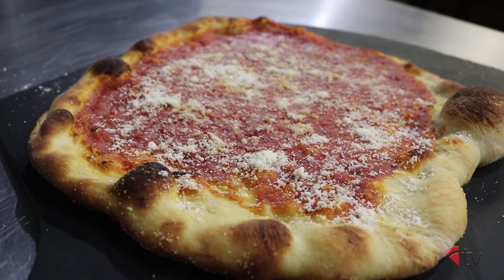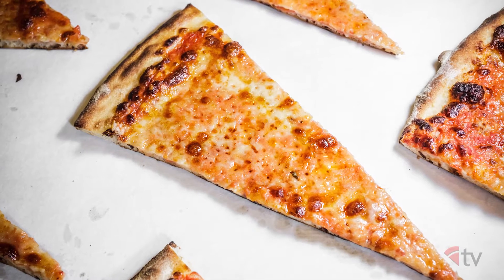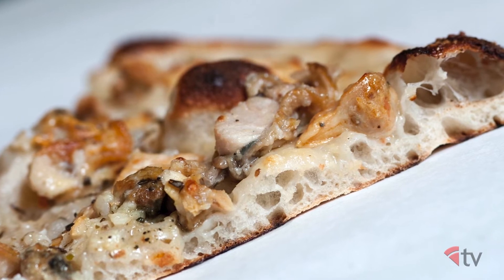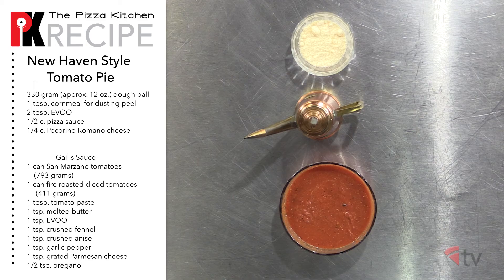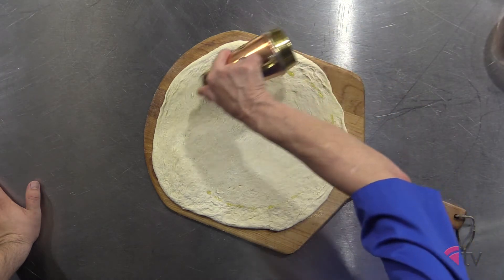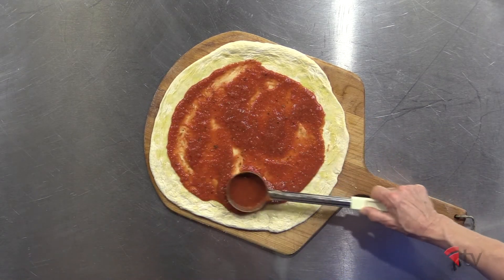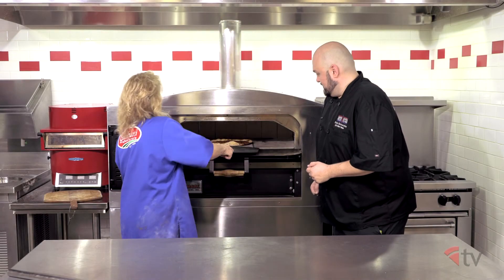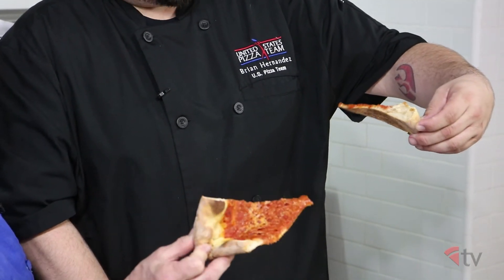The Pizza Kitchen: New Haven Tomato Pie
Gail Churinetz and Brian Hernandez demonstrate this classic New Haven style recipe. Now you can recreate the New England flavor in your own home or pizzeria.

New England Tomato Pie
330 gram (approx. 12 oz.) dough ball
1 tbsp. cornmeal for dusting peel
2 tbsp. EVOO
1/2 c. pizza sauce
1/4 c. Pecorino Romano cheese

Gail's Sauce
1 can San Marzano tomatoes
(793 grams)
1 can fire roasted diced tomatoes
(411 grams)
1 tbsp. tomato paste
1 tsp. melted butter
1 tsp. EVOO
1 tsp. crushed fennel
1 tsp. crushed anise
1 tsp. garlic pepper
1 tsp. grated Parmesan cheese
1/2 tsp. oregano